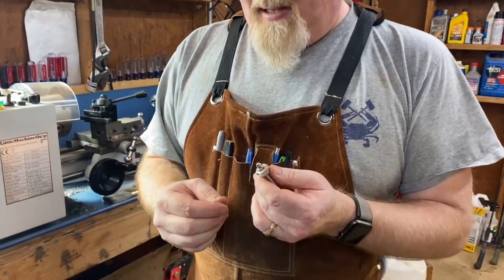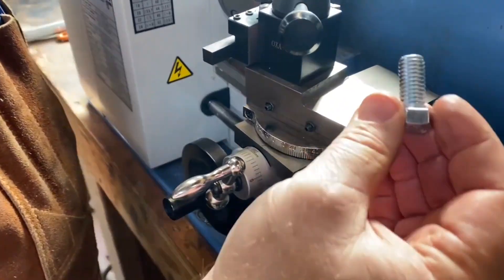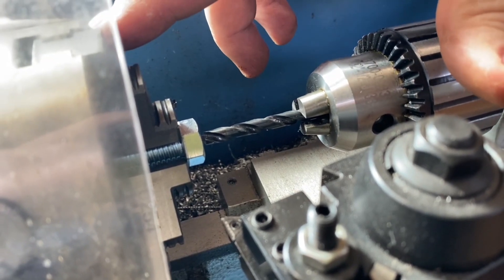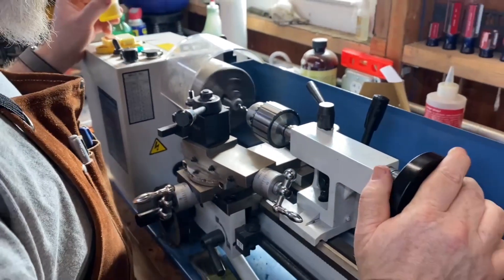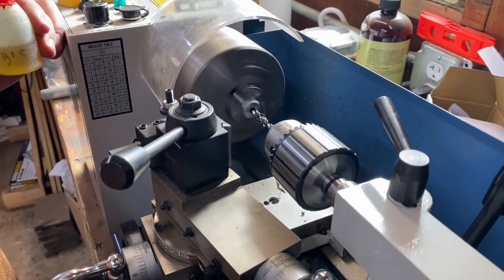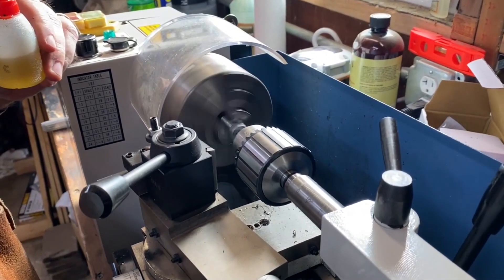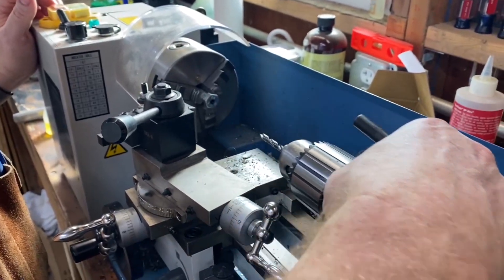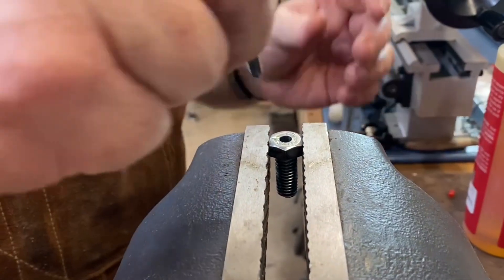Tapping a Bolt for a Grease Fitting Using a Mini Lathe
This is a video of me using a mini lathe to drill a bolt through the center to then be tapped for a grease fitting.  In my opinion, this was even easier than using a drill press.